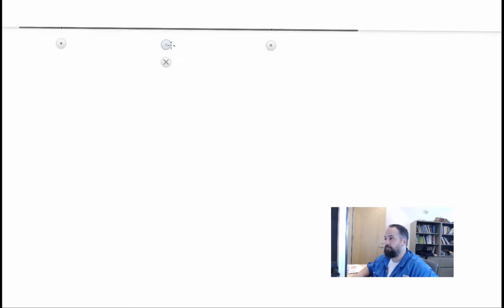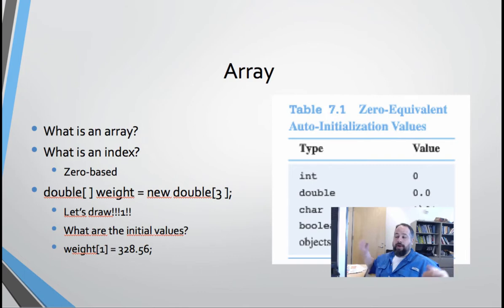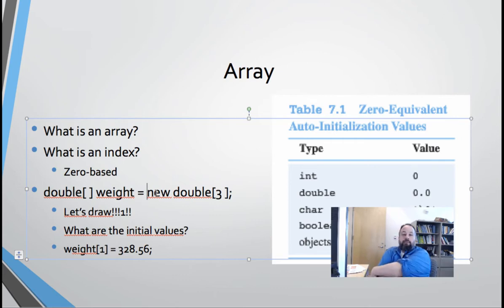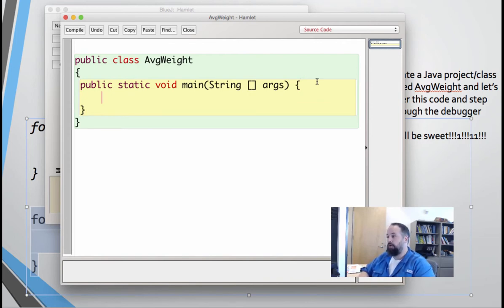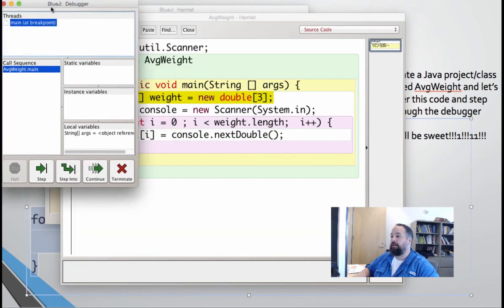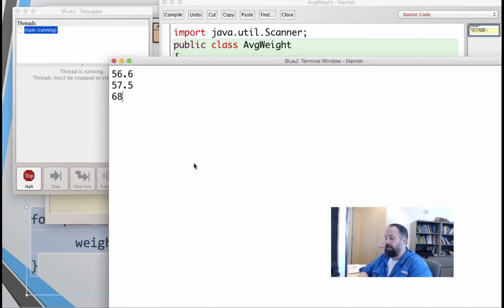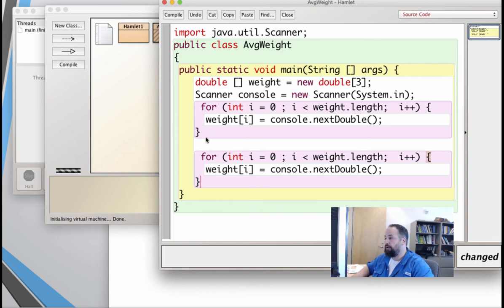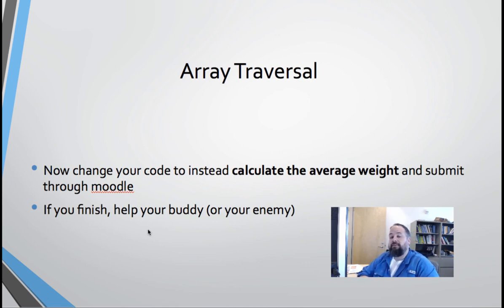CS21 Ch1 Video 1